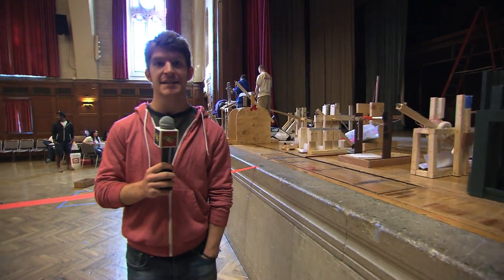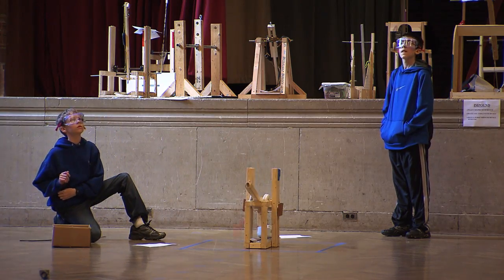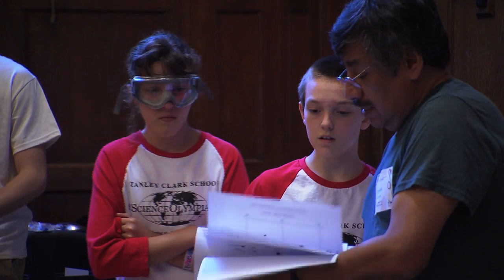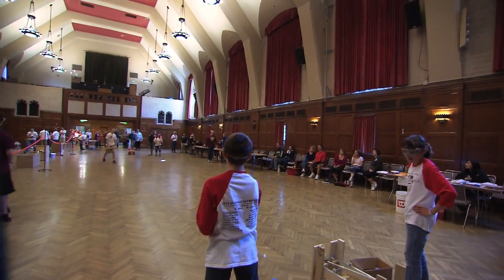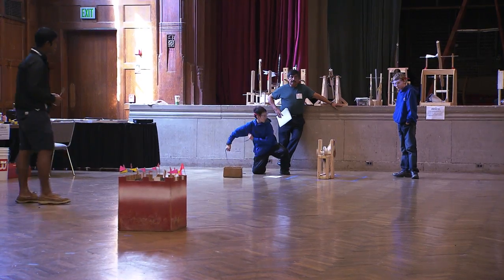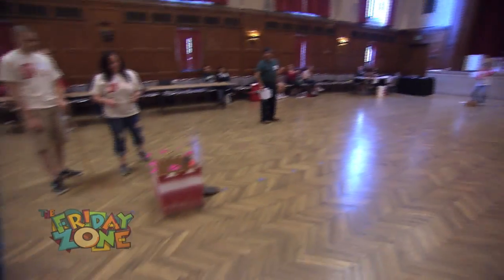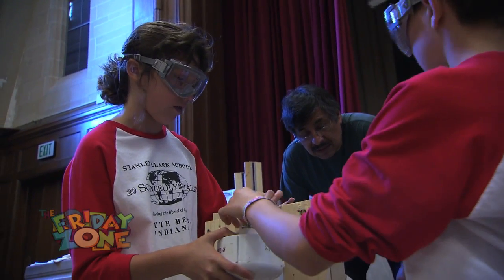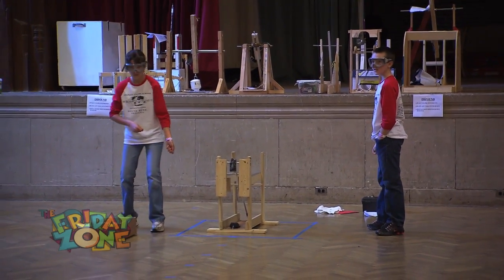Science Olympiad: Trebuchets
This Friday Zone Field Trip takes us to Indiana University for the 2012 Indiana Science Olympiad Storm the Castle competition!  See kid-built trebuchets launch projectiles and find out more about how these old-school weapons work.  This segment originally aired as a part of The Friday Zone, a PBS Kids show that airs in southern and central Indiana on WTIU and WFYI.